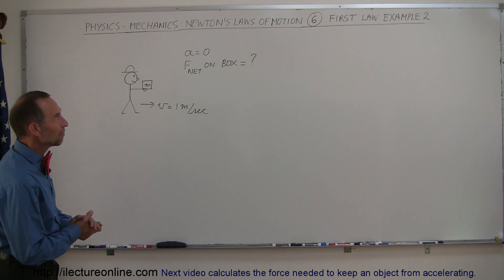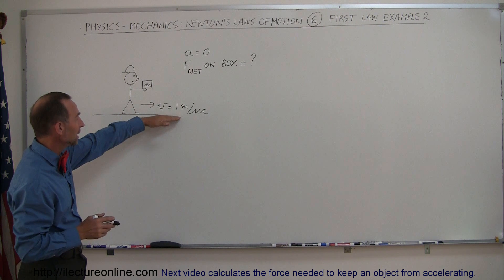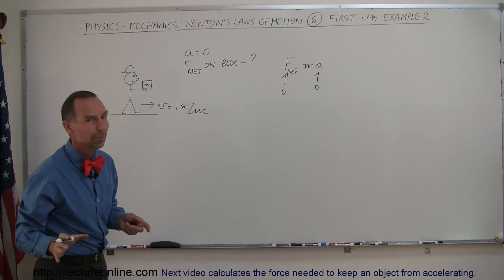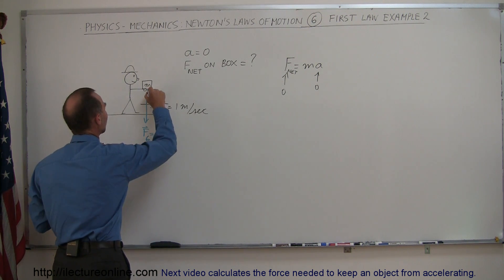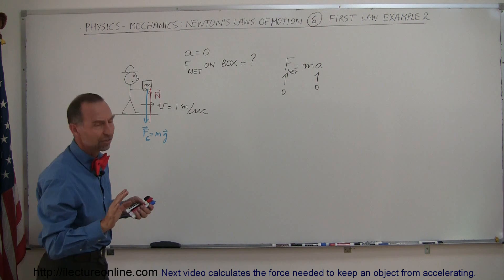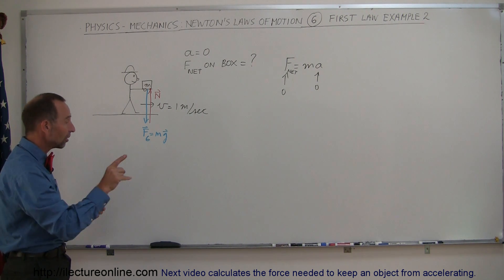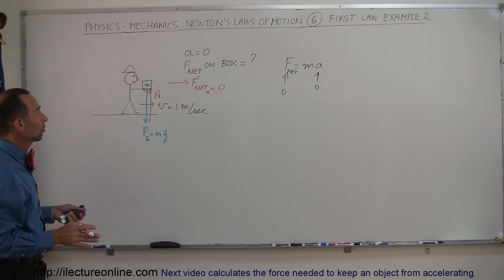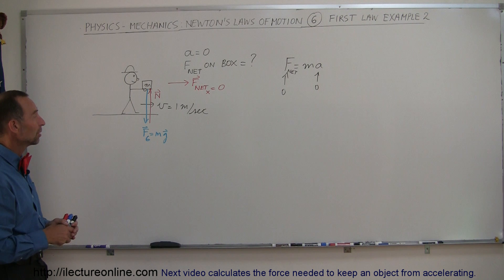Physics 4 Newton's Laws of Motion (6 of 20) First Law: Example 2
In this video I will show you how to calculate the force of a box on the hands of a person walking using Newton's First Law of motion.